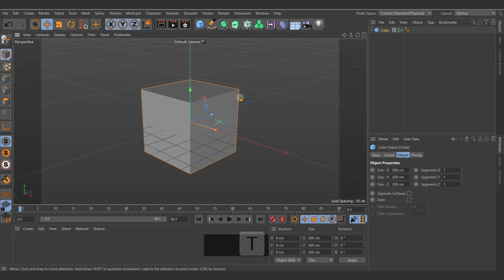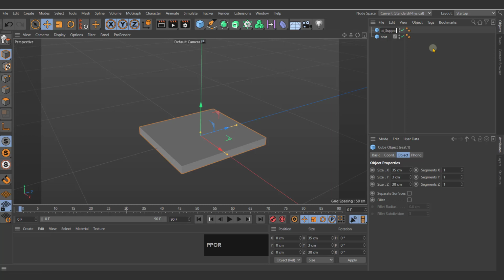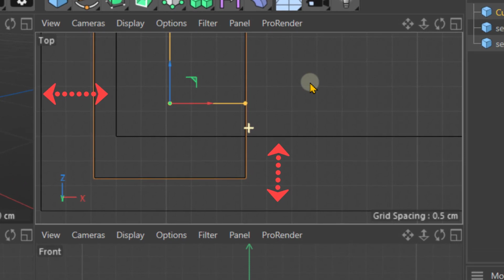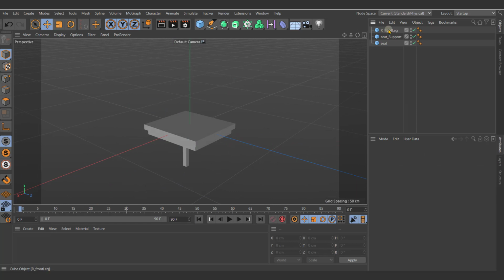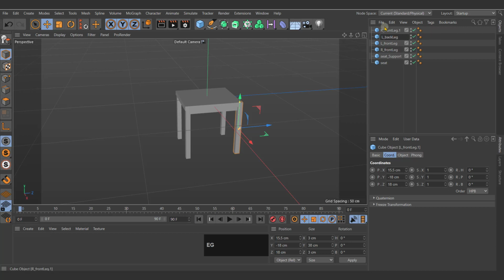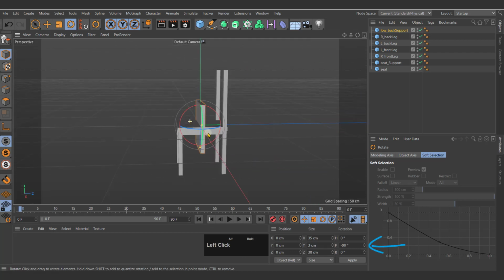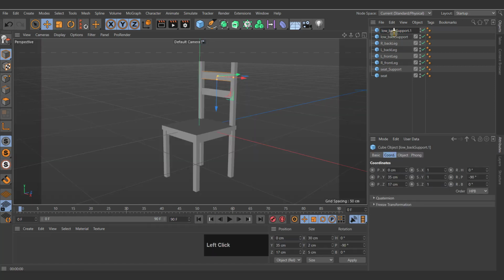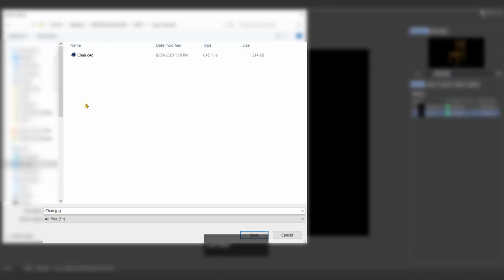ART/CGI 321 - Primitive Chair Tutorial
A tutorial on how to create a chair using only cubes and their parameters.